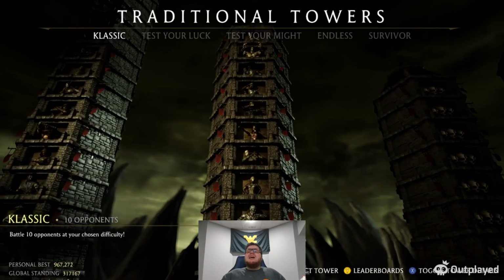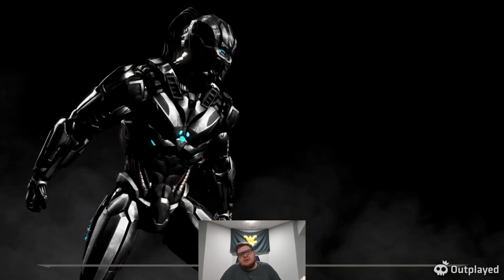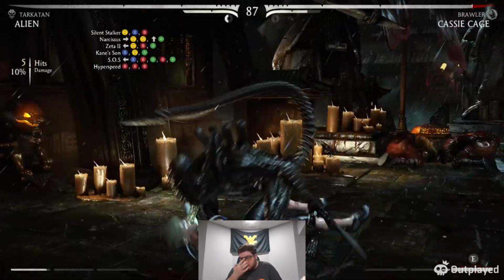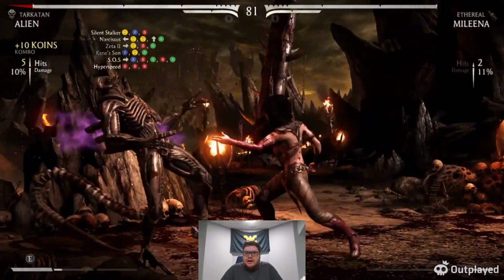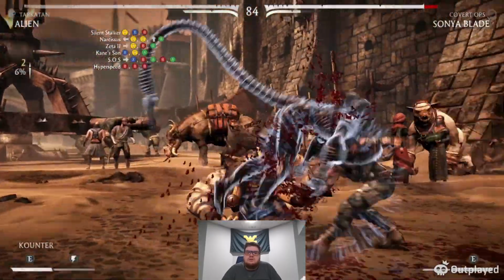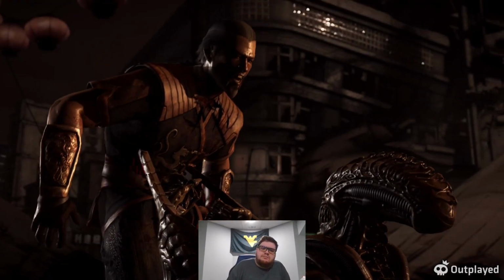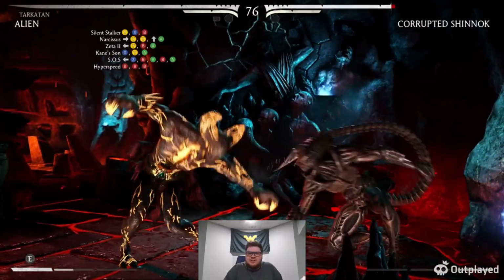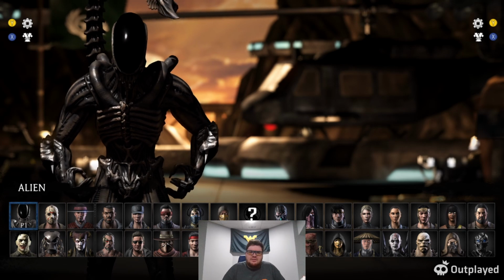IT'S GAME OVER, MAN!!/Mortal Kombat X Alien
It's officially October, so in honor of spooky month I'm playing Alien in MKX. I'm gonna play as all the horror characters this month and I'll add other spooky games in as well.